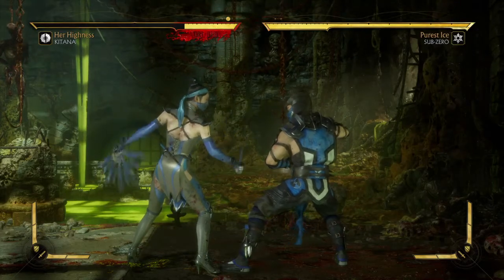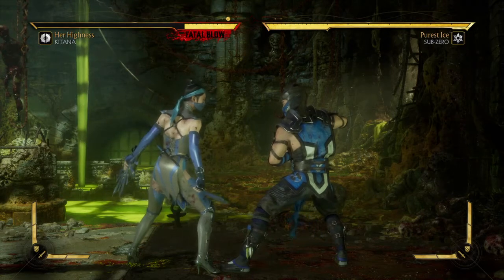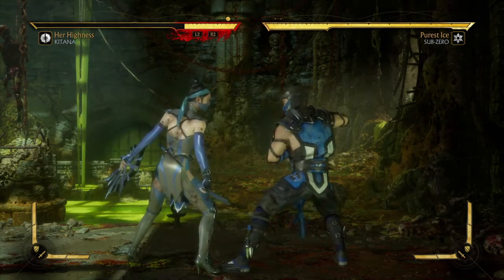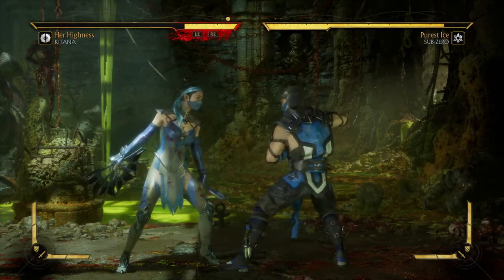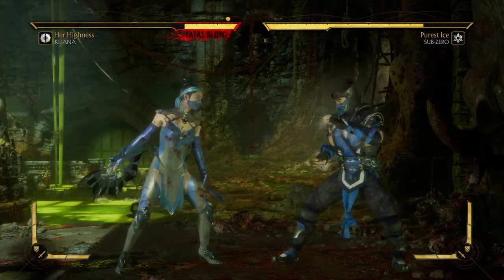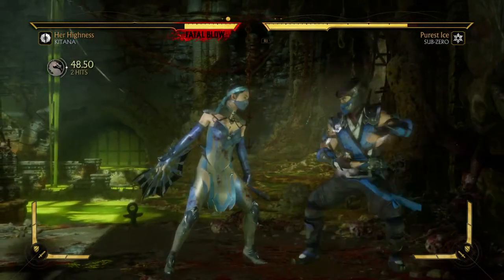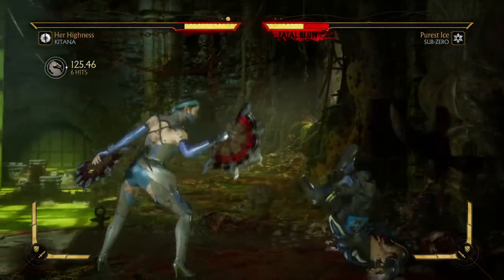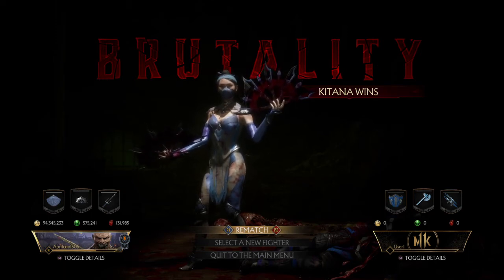Mortal kombat 11 kitana brutality tutorial: gutted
You had a big lunch i see